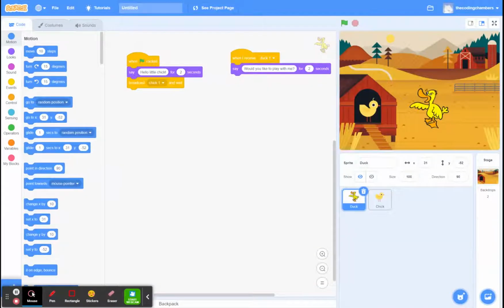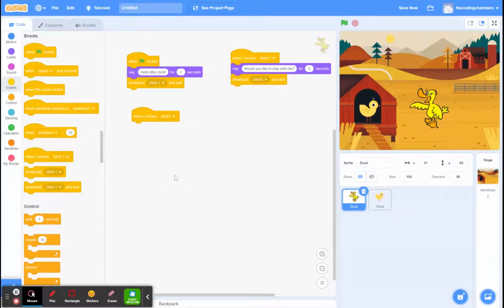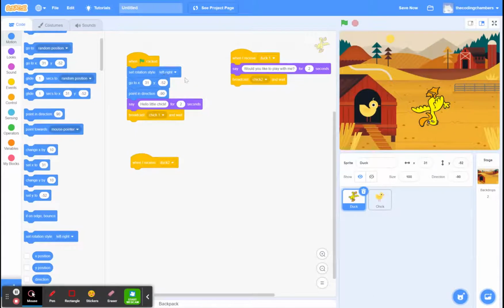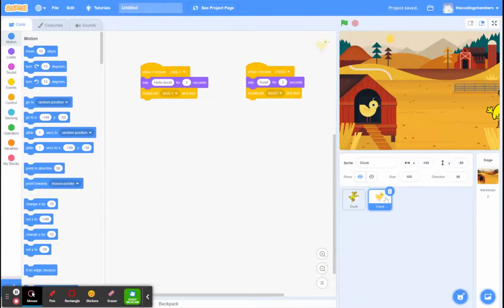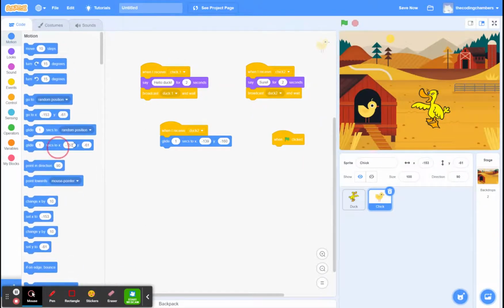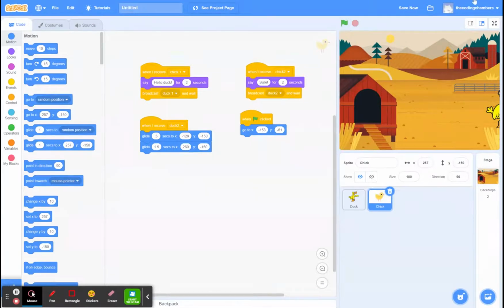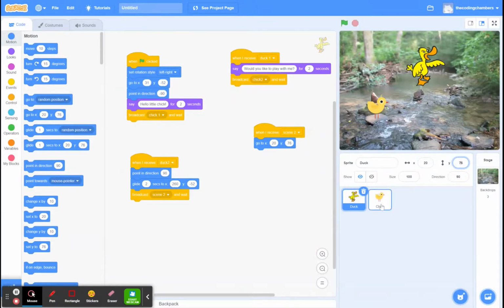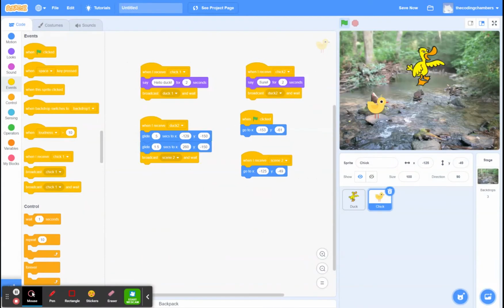Animation and Background Change Scratch 3.0 Tutorial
Come learn how to add a short animation to your scratch project. You will also learn how to change to a new background. This tutorial is for Scratch 3.0.